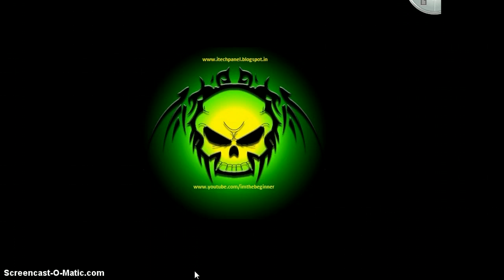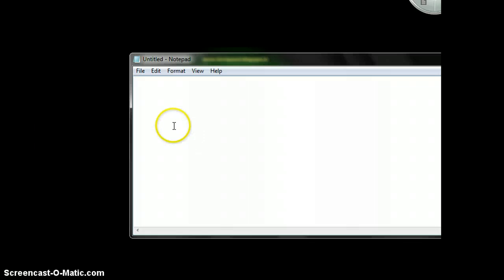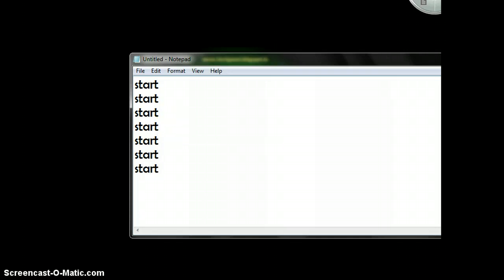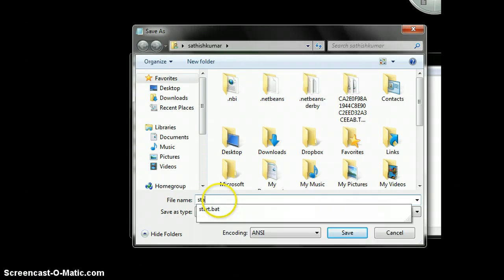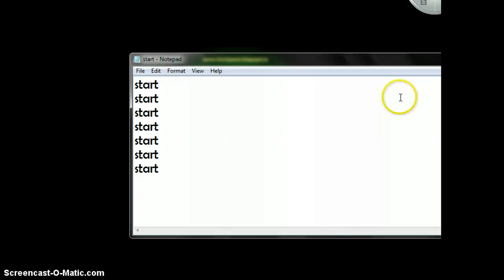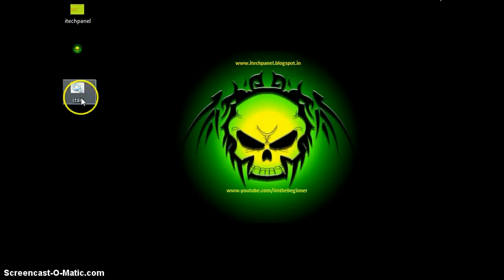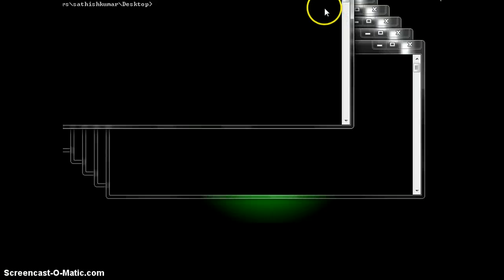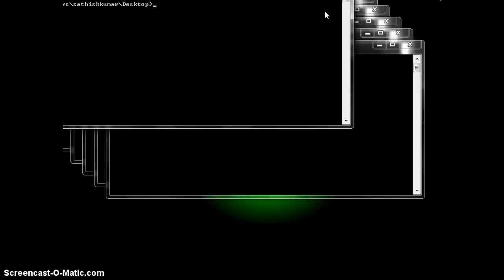Open Multiple CMD Prompt With Double Click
Here in this video you will learn how to open multiple command prompt with the help of a notepad or text file